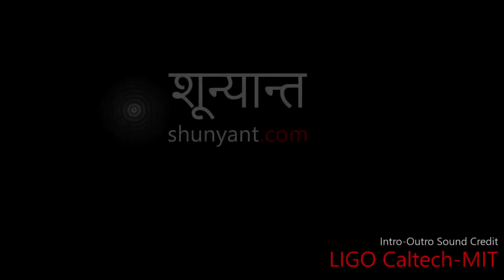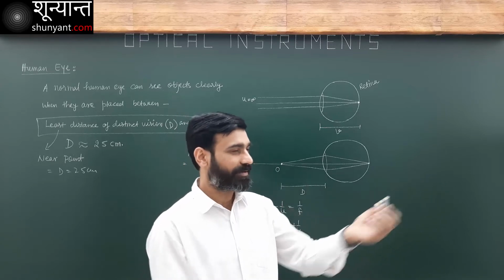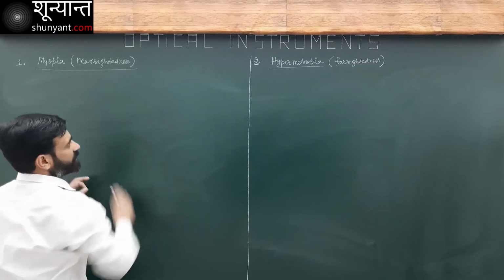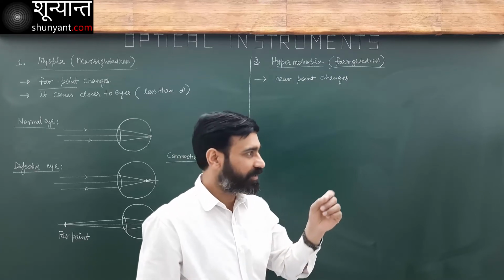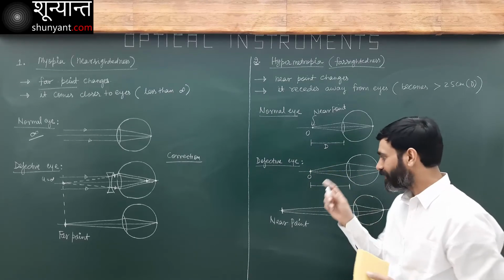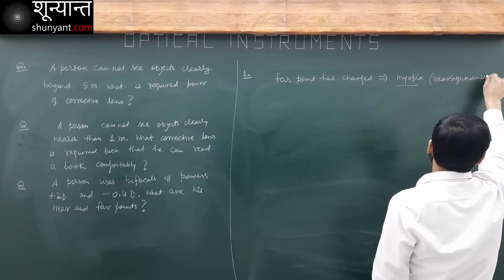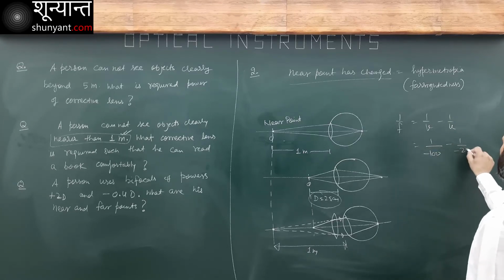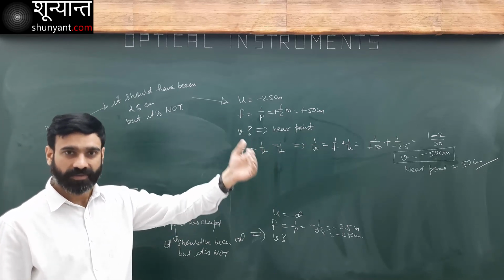Optical Instruments | 1 | Human Eye, Near and Far Points, Defects, Correction